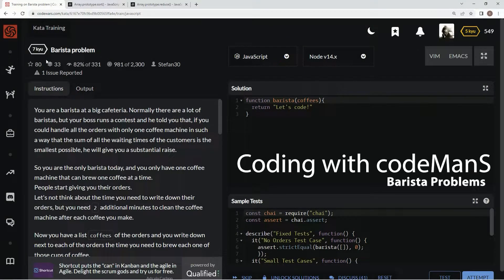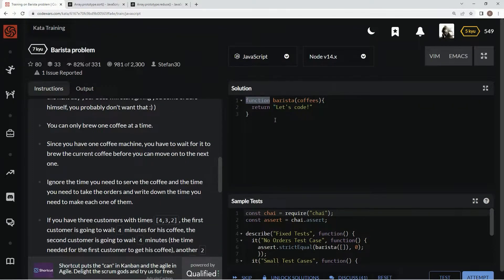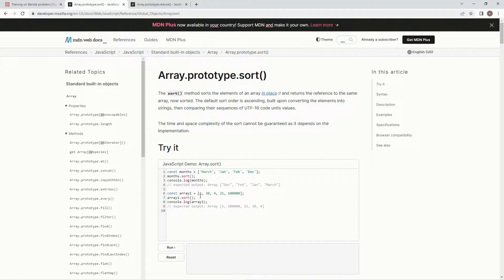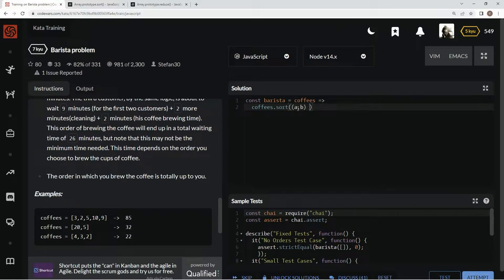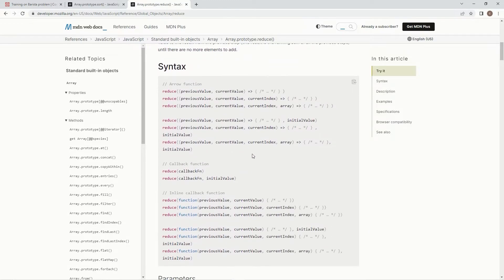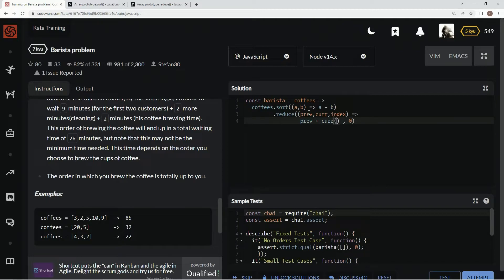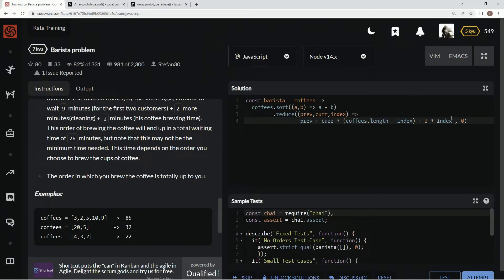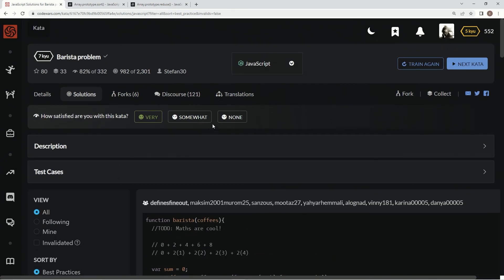Codewars 7 kyu Barista Problems JavaScript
this one uses the sort() and reduce() methods